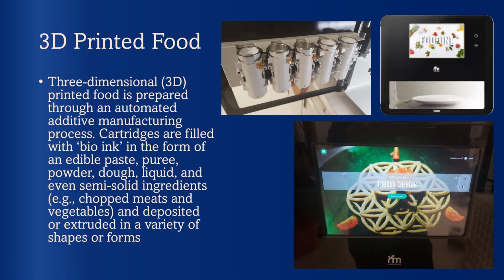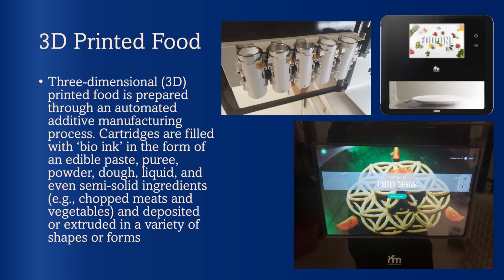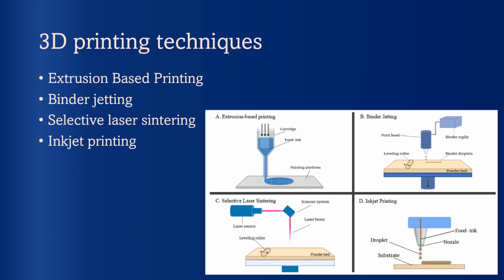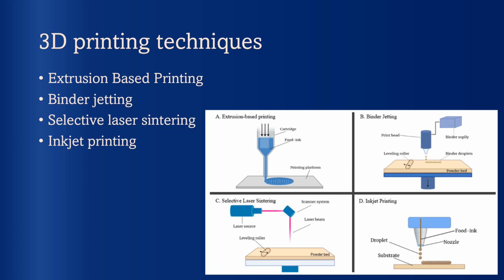leah lederer reeu surf video